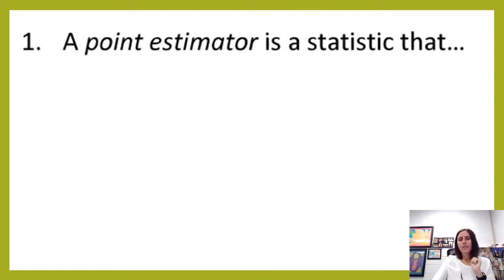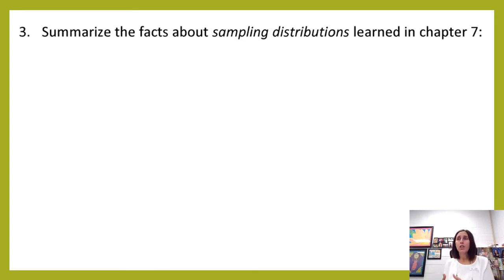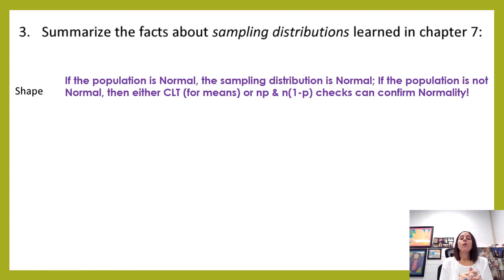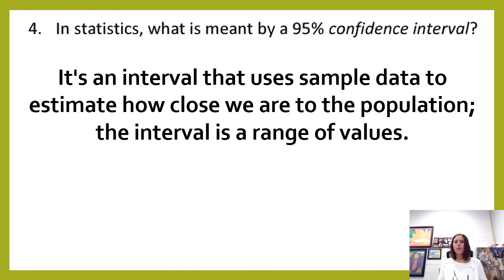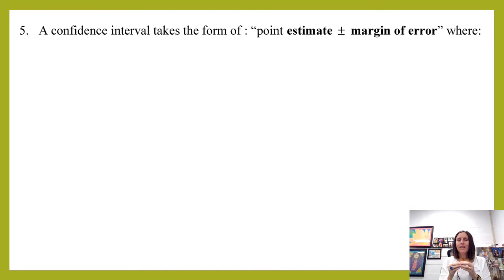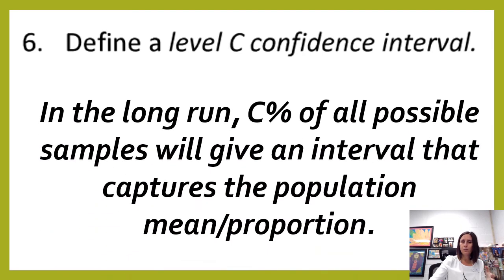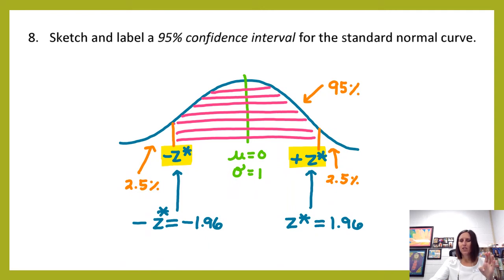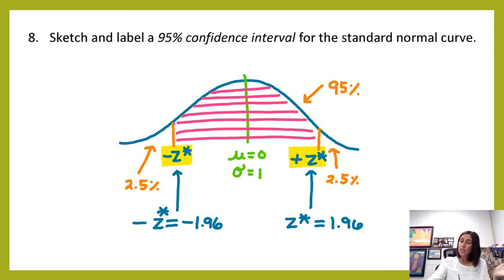8.1 Confidence Intervals Explained